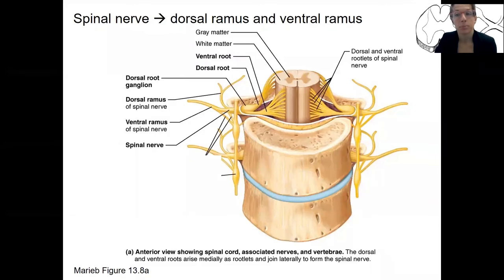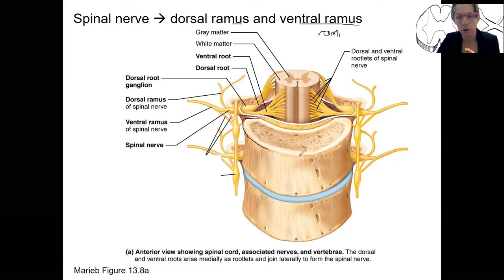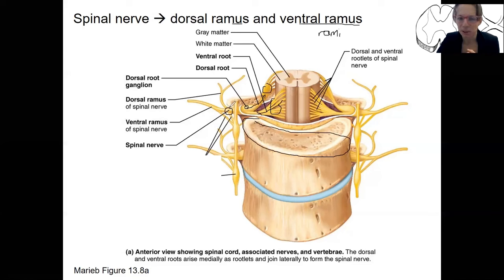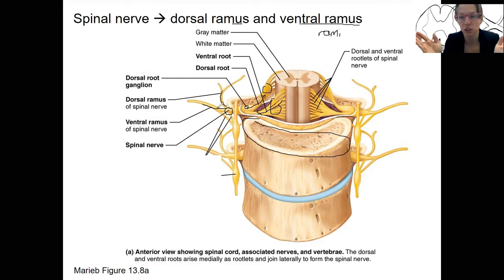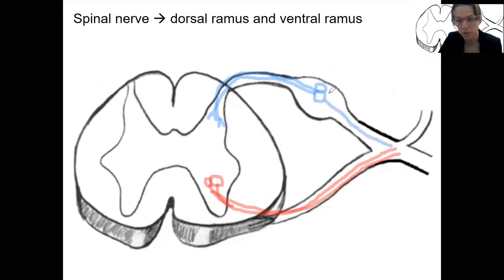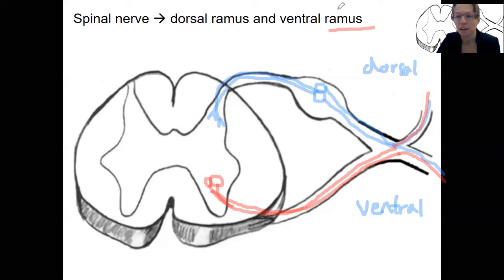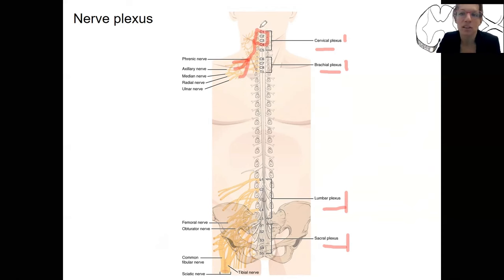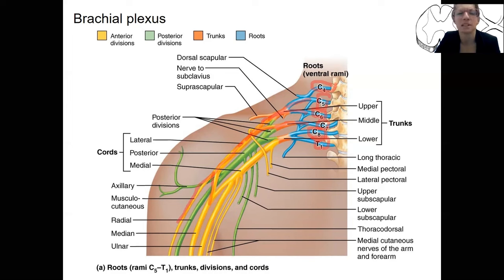11.14 spinal ramus and plexus